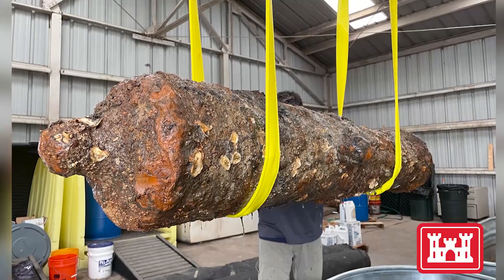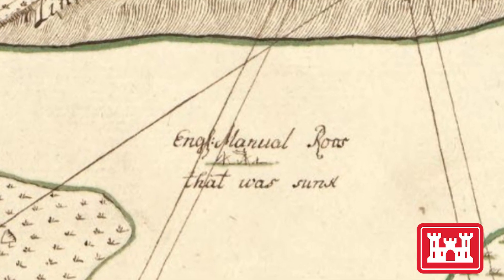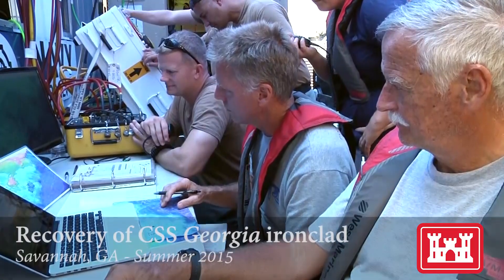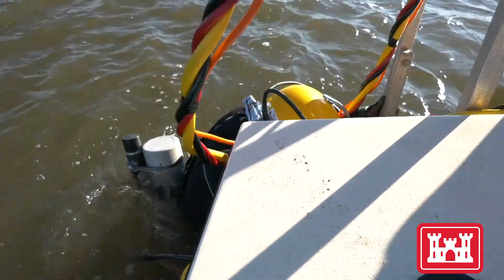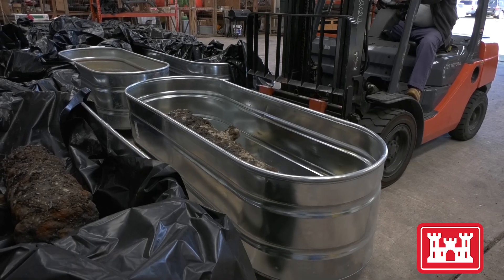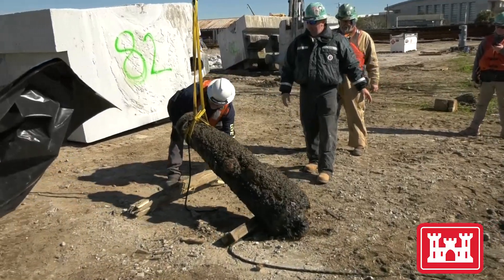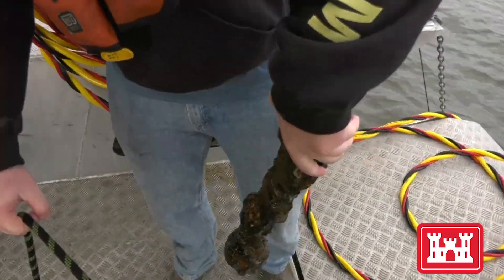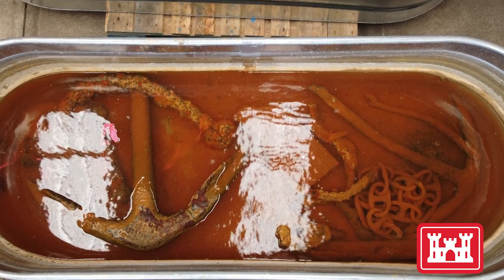Revolutionary War Cannons Recovered from Savannah River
In this video produced for the Savannah District US Army Corps of Engineers in 2022, historian and filmmaker Michael Jordan chronicles the recovery of more than a dozen British Revolutionary War-era cannons discovered during dredging of the Savannah River in Savannah, GA.